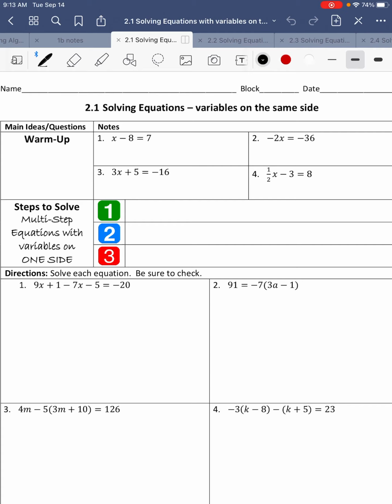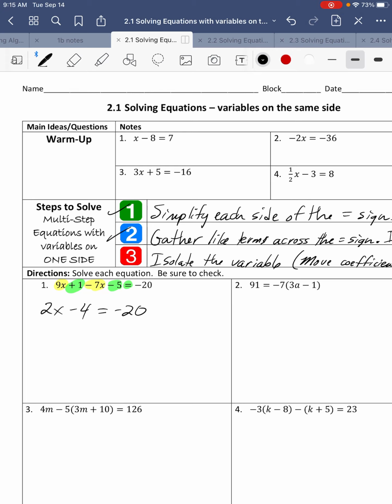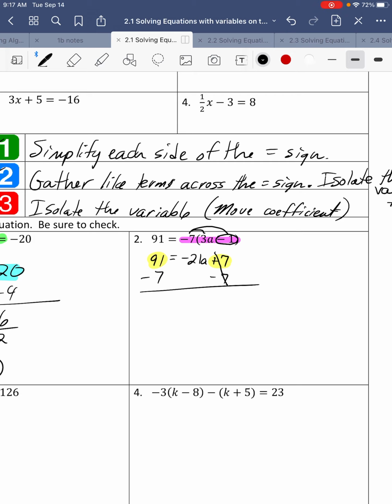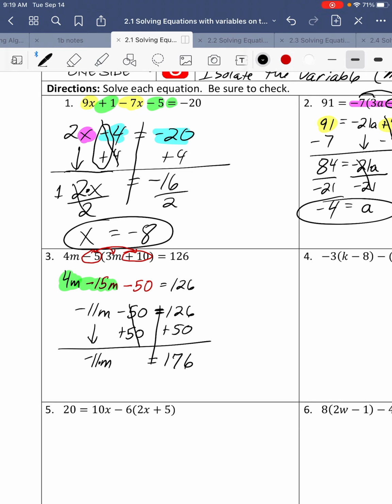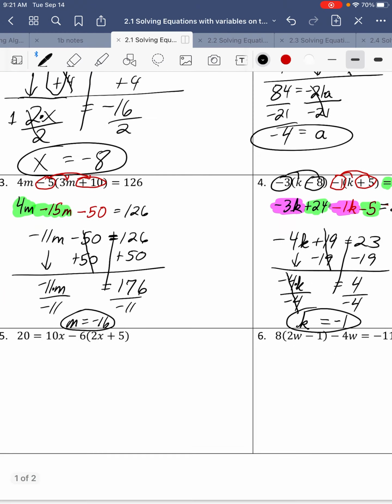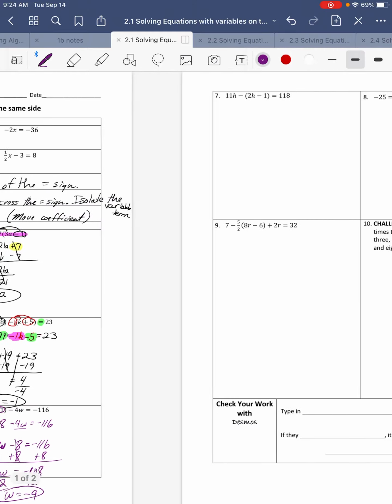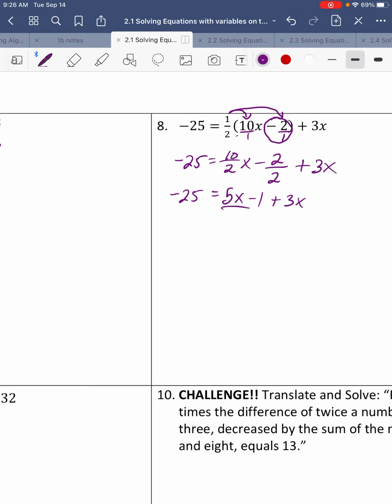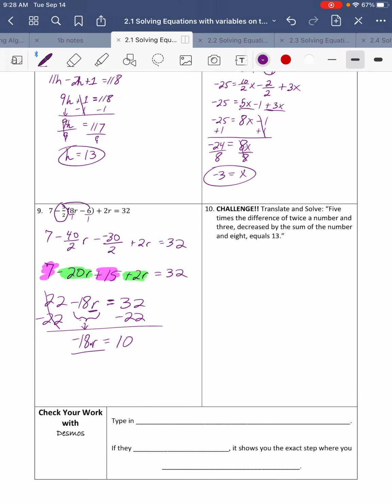2a Solving Equations-variables on the same side